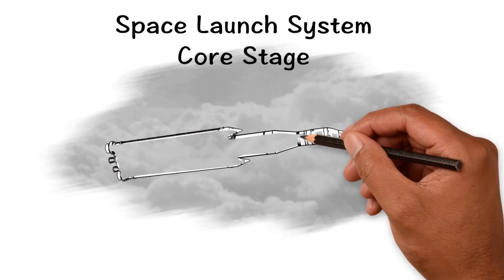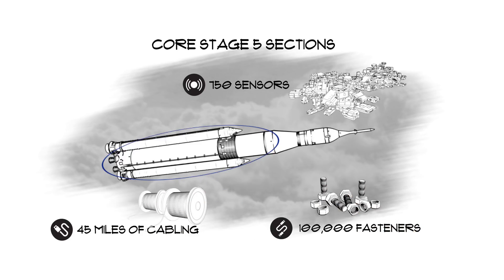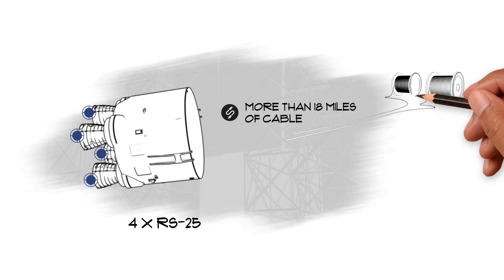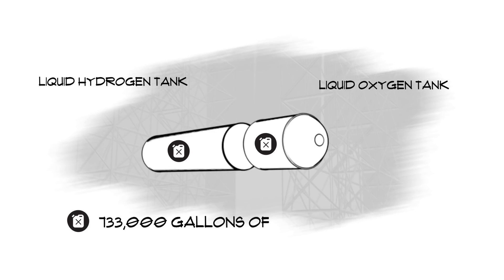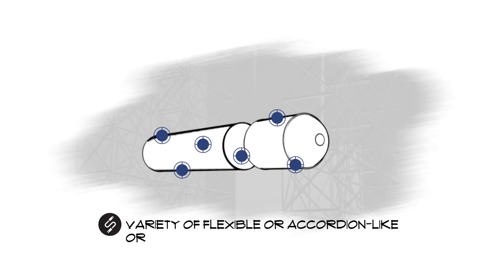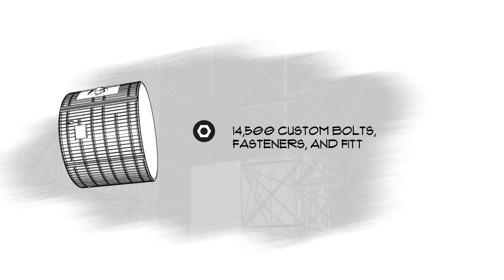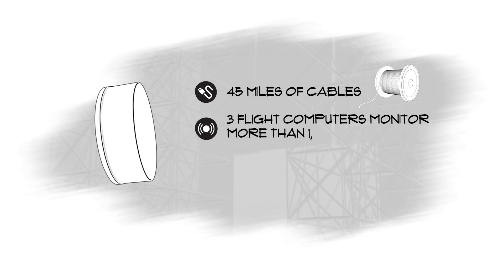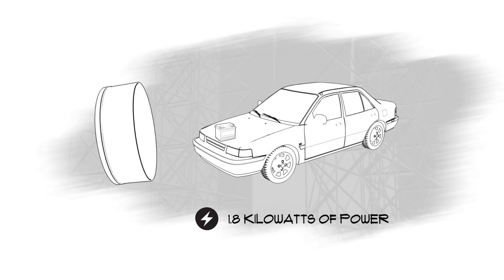Assembling the World's Most Powerful Rocket | Video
- engineers have built all the giant structures that will be assembled to form the first SLS rocket, and now they are busy installing and outfitting the rocket’s insides with sensors, cables and other equipment.

The rocket’s insides, including its incredible flight computers and batteries, will ensure SLS can do the job of sending the Orion spacecraft out beyond the Moon - farther than any human-rated space vehicle has ever ventured.